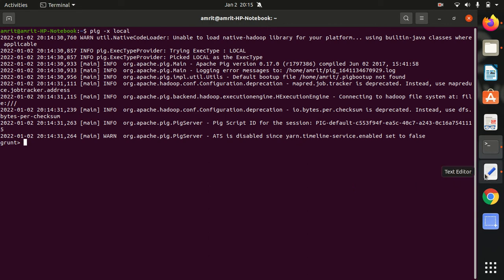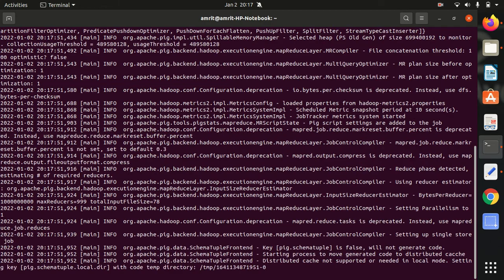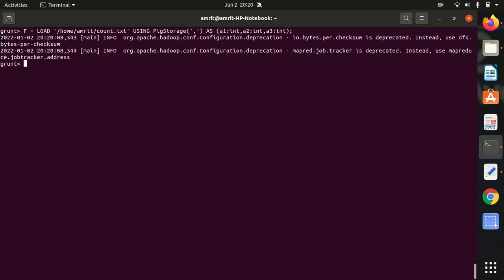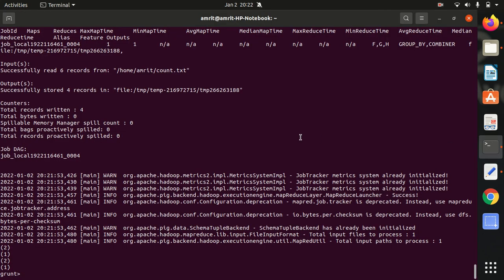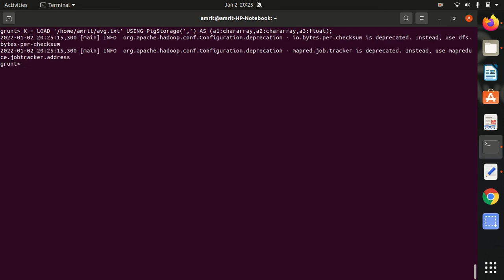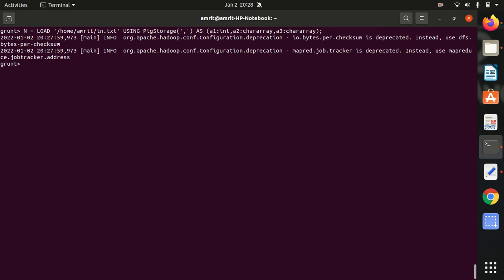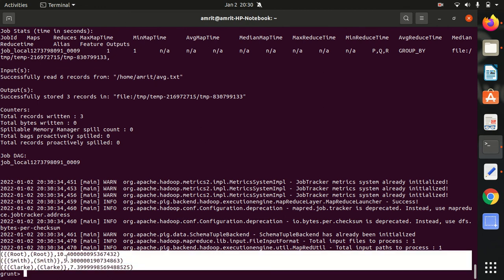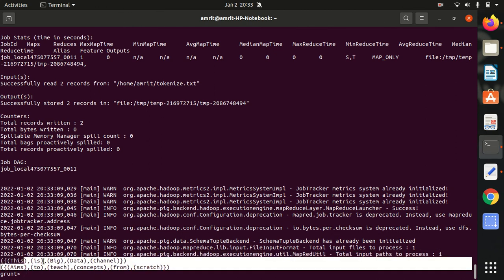Apache Pig Tutorial : Learning EVAL Functions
EVAL Functions : AVG, CONCAT, COUNT, IN, MAX ,MIN ,SIZE ,SUM and TOKENIZE